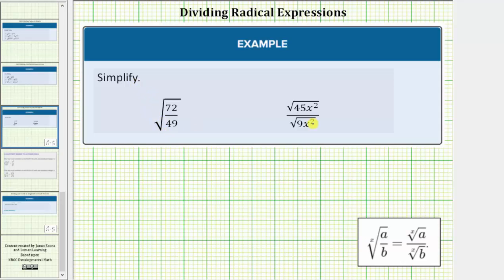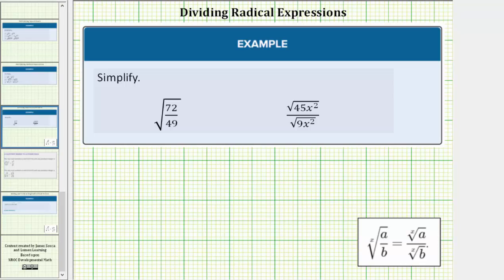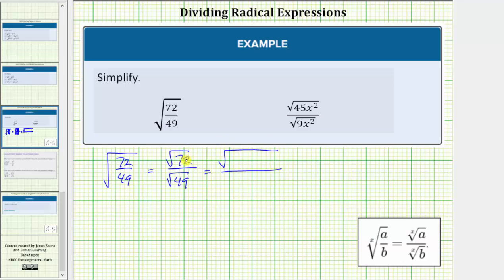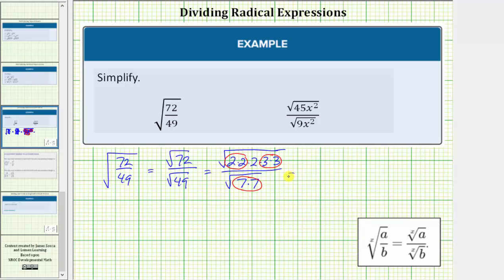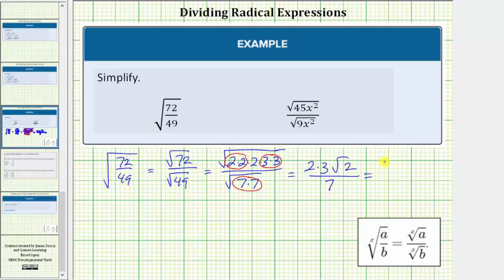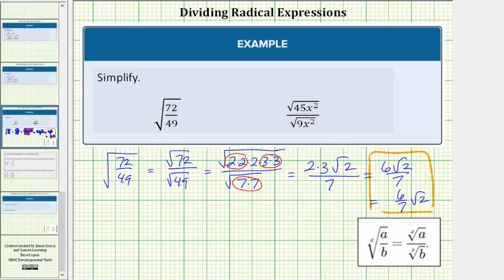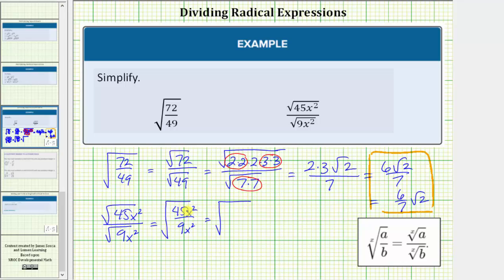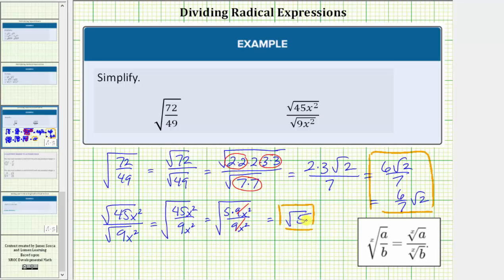Simplify Basic Quotients of Square Roots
This video explains how to simplify basic quotients involving square roots.